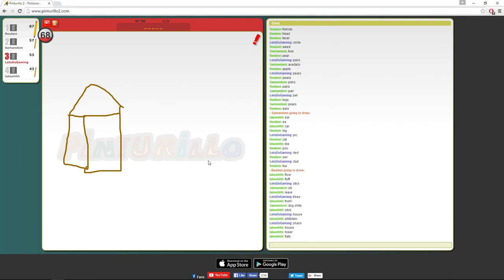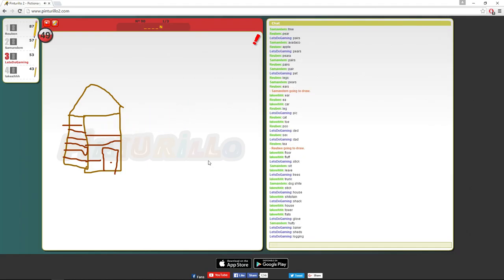Pinturillo: How to Draw for Dummies!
Sam:
Reuben:
Matt: